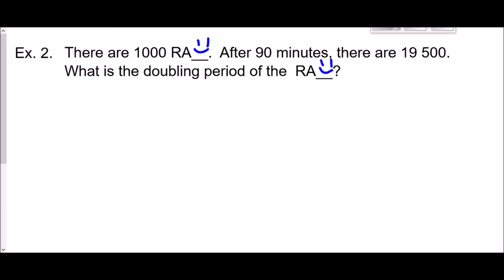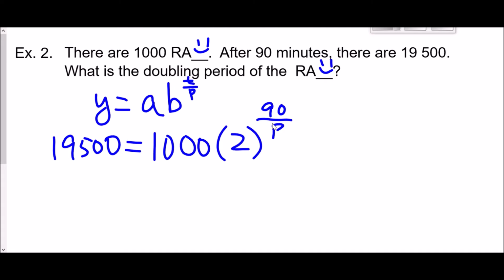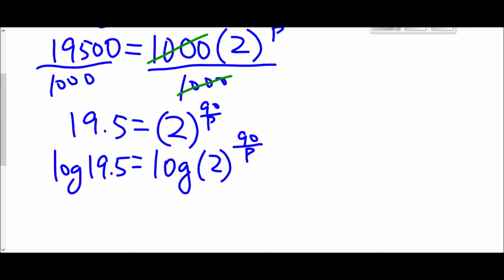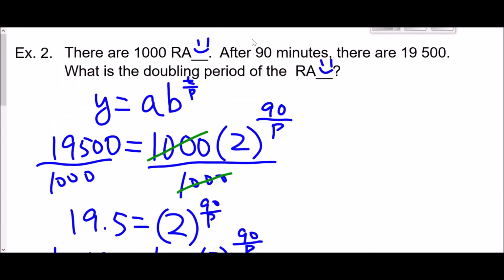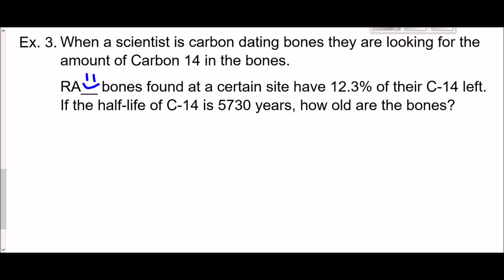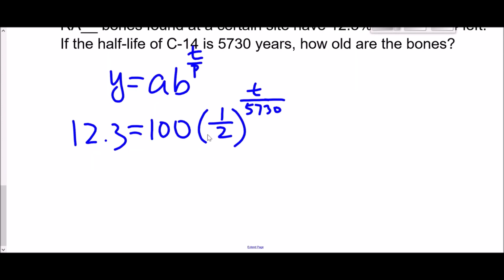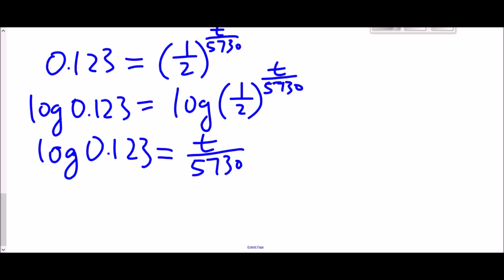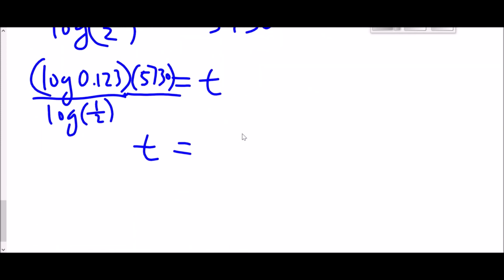RF8b Problem Solving with Log Equations 1b of 2 avi